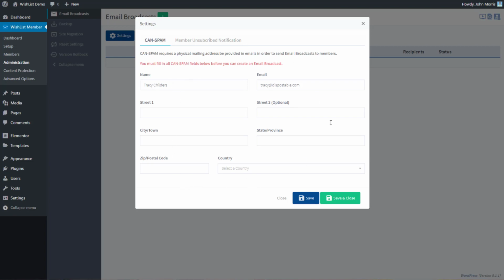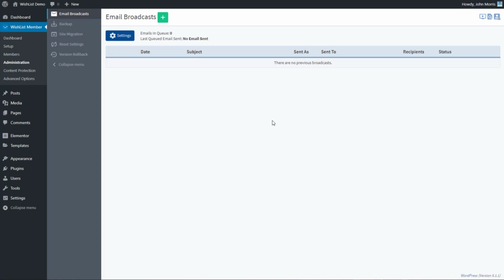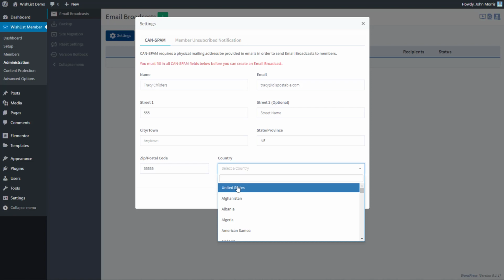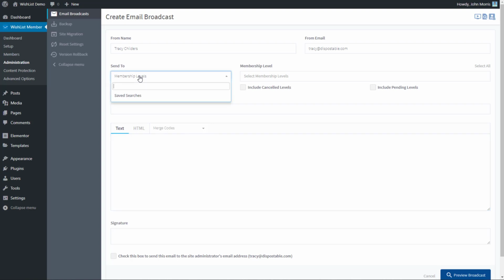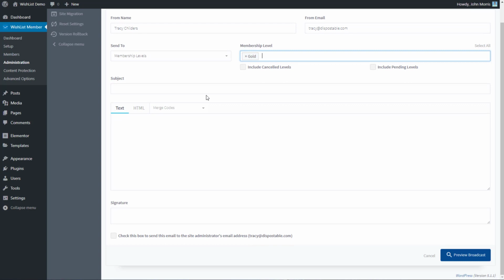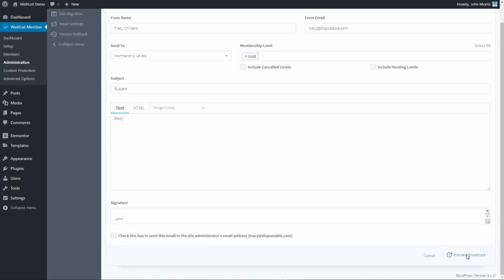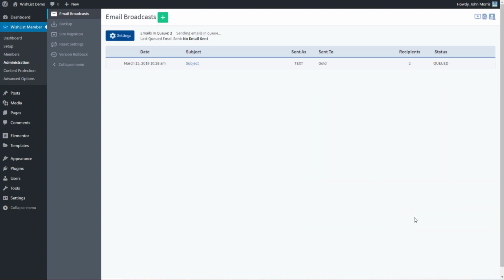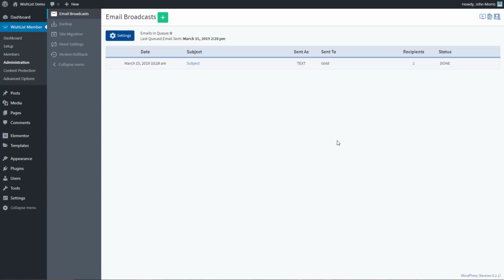WishList Member - Send an Email Broadcast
Learn how to send a broadcast email inside WishList Member. To learn more about WishList Member go